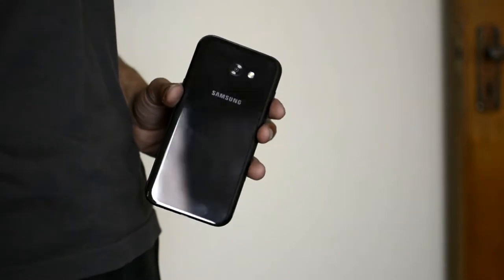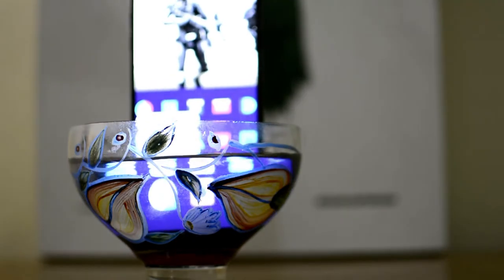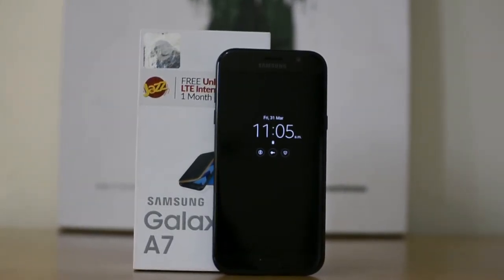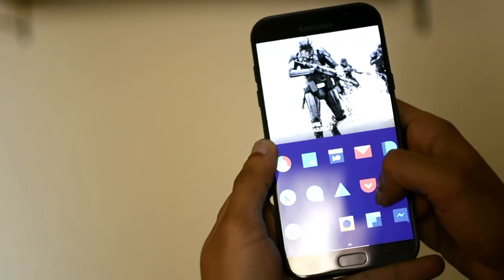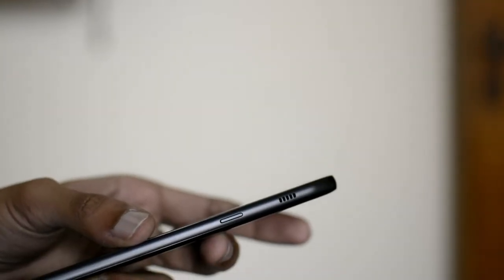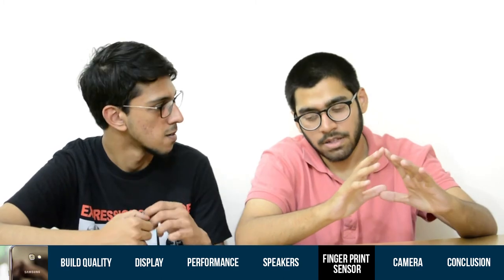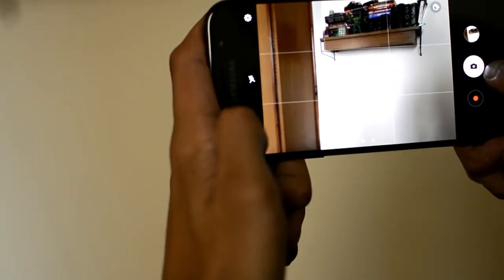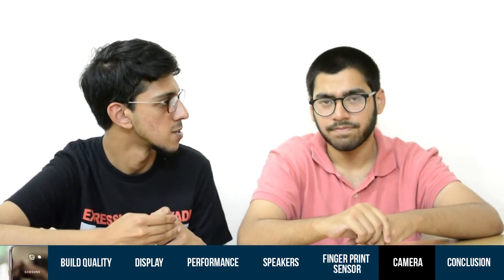Samsung Galaxy A7 2017 Review!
Build Quality: 2:06
Display: 4:07
Performance: 5:50
Speakers: 8:30
Fingerprint Sensor: 9:20
Camera: 10:43
Conclusion: 12:30

Samsung Galaxy A7 2017 Review , uploaded again due to some issues with the song and video not being available in certain areas.